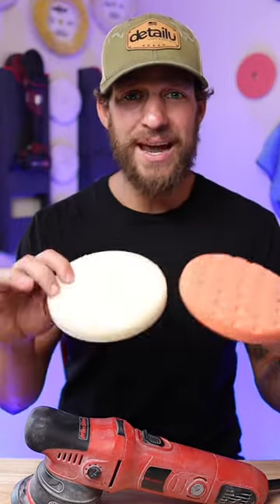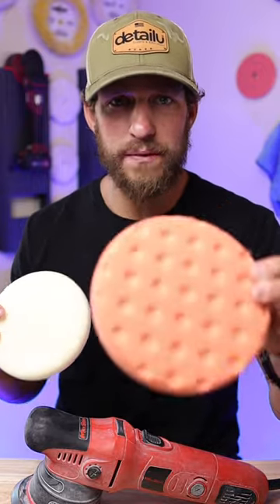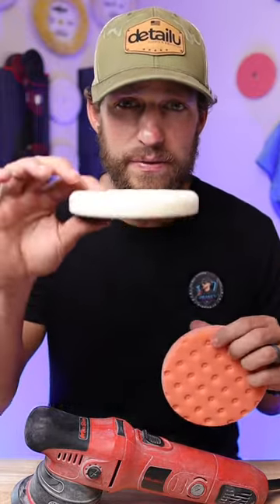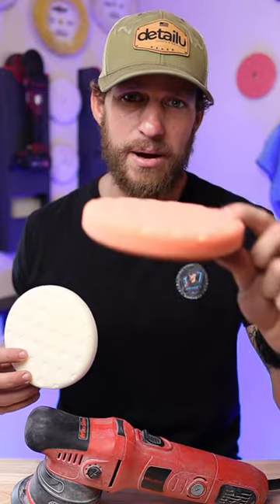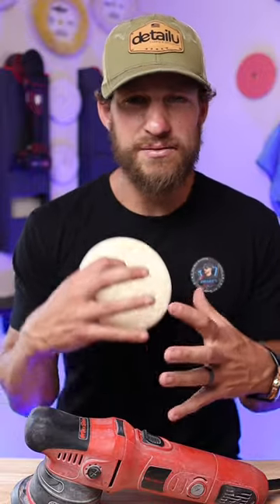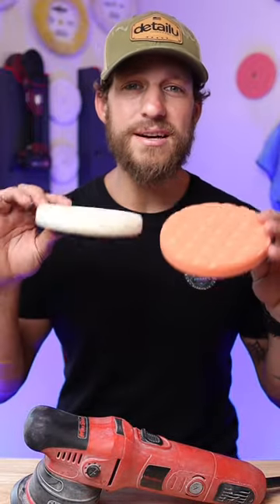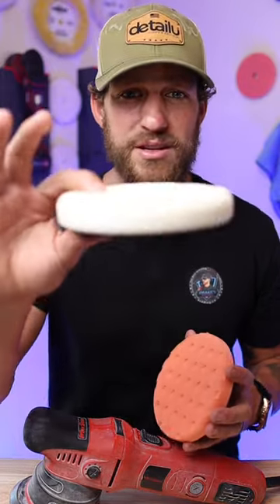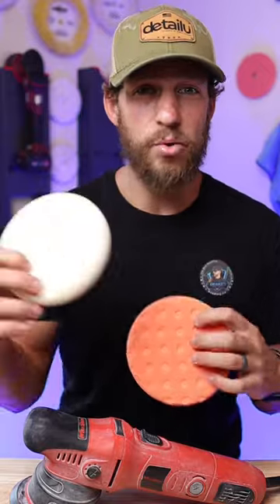Lake Country White CCS vs Orange CCS For Boat Detailing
In todays video we talk about the Lake Country White CCS vs Orange CCS For Boat Detailing